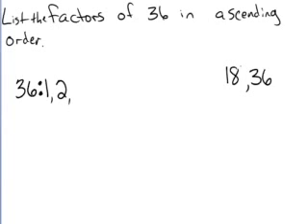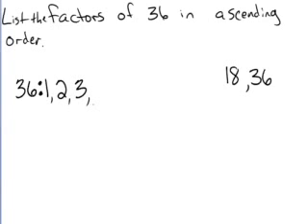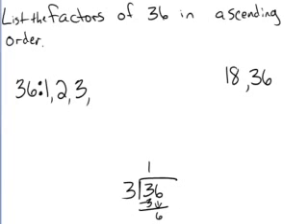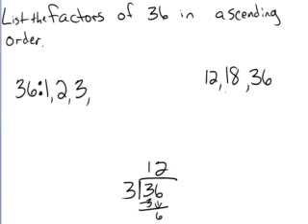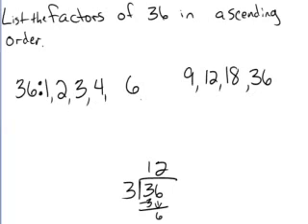Finding factors in ascending order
How to find factors in ascending order